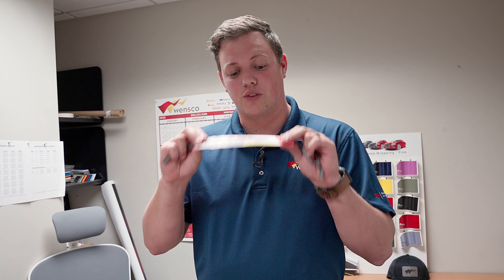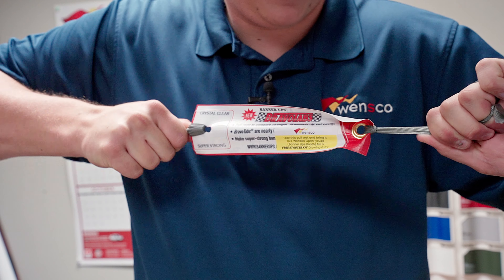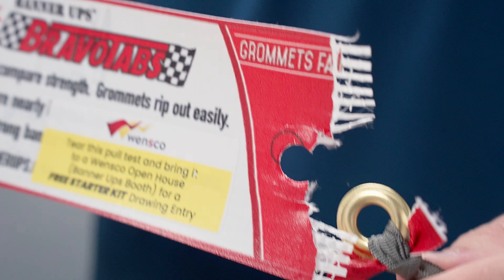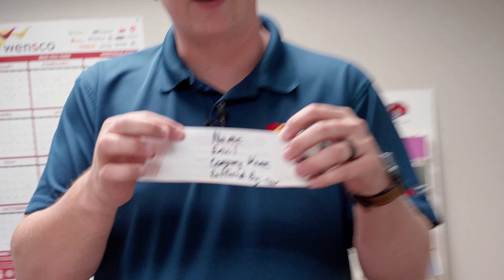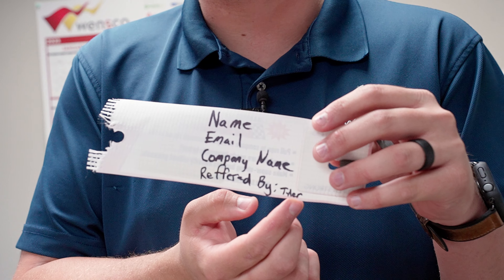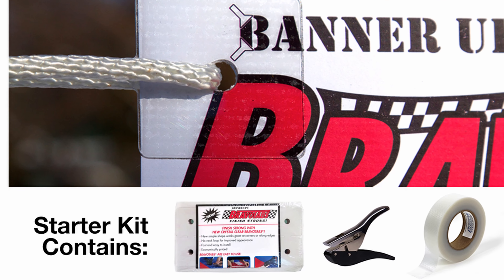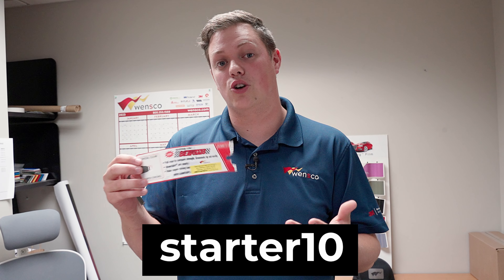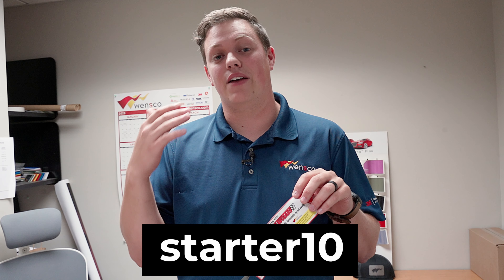Banner Ups Starter Kit Contest | How to Win a Starter Kit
In this video, Tyler shows you how to win a Starter Kit from Banner Ups by pulling on both a traditional grommet and a Banner Ups BravoTab at the same time on the test strip.

Once tested, bring the test strip to the Banner Ups booth at your city's Wensco Open House for a chance to win the Banner Ups Starter Kit ($90.59 value).

StarterKit Contains:
BravoTabs (100)
PowerTape (1 roll 1.5“ x 36 yd)
EZ Punch

As an added bonus, if you love the BravoTabs and can't wait to win the Starter Kit or just want to use them right away, we're giving you $10 off the purchase of a Starter Kit with promo code: STARTER10.

Wensco Open Houses 2023
Quad Cities - 9/14
Detroit, MI - 9/28
Grand Rapids, MI - 9/29

Pre-Register for the Open House and get entered into an Exclusive Early Bird Registration Raffle for a Safety Speed Helios 60" Cutter ($1,099 value) as well a raffle for a Safety Speed Artemis 24" Straight Edge ($79 value).